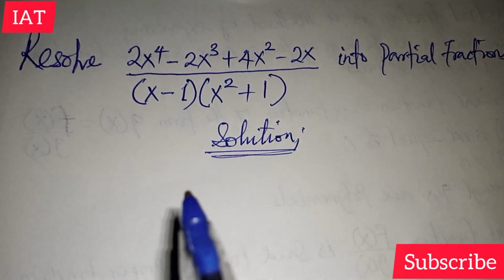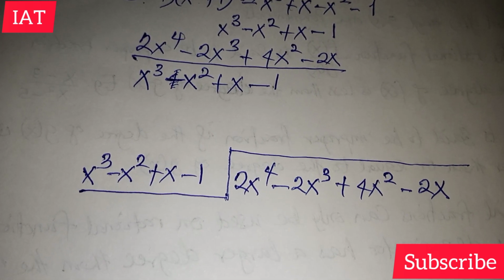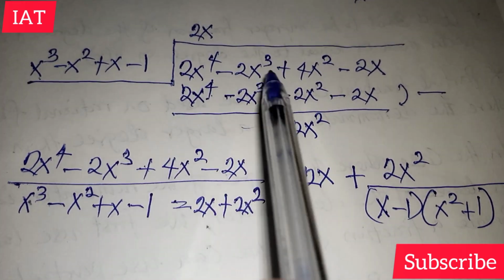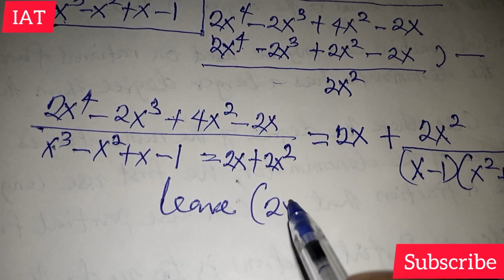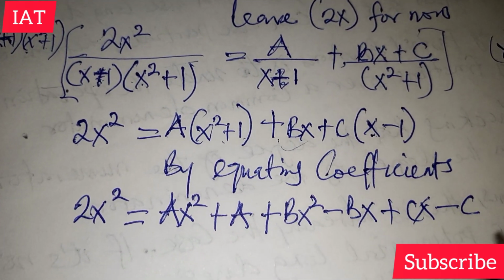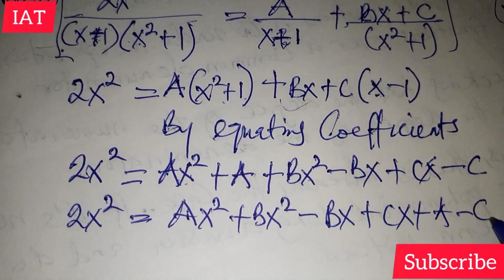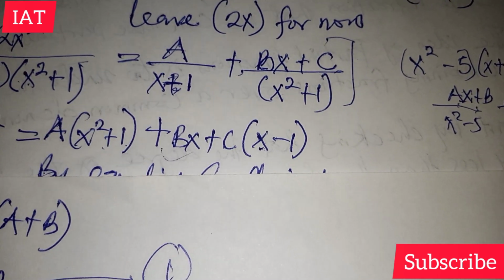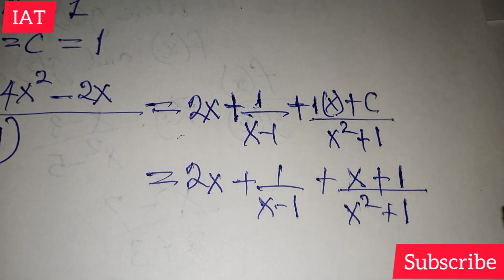Partial Fractions || Irreducible Quadratic Function || Improper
In this video, we are going to consider the case where the degree of the numerator is larger than the degree of the denominator, we first use long division to create a fraction that we can use partial fractions on.